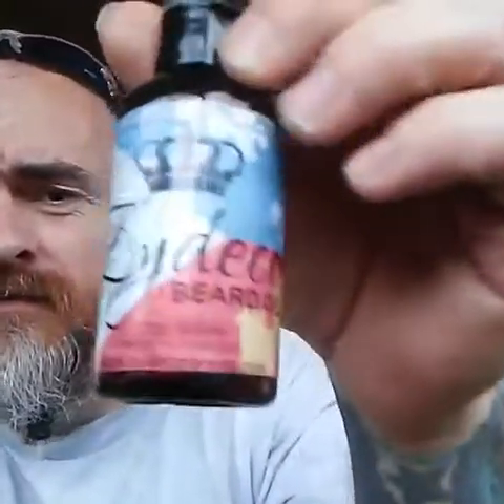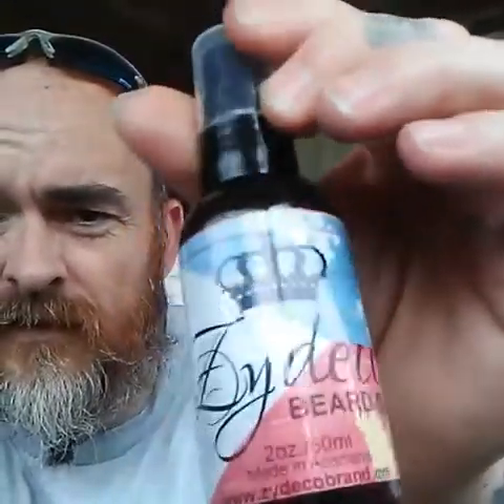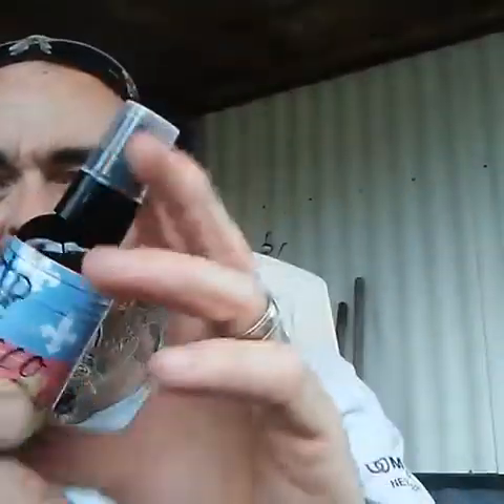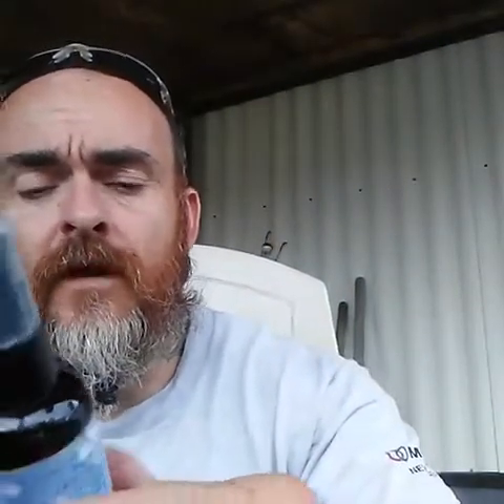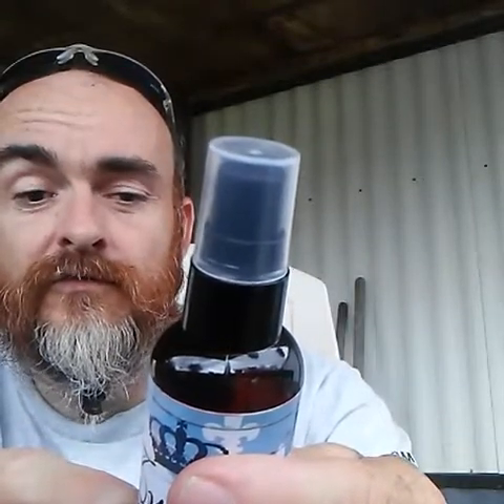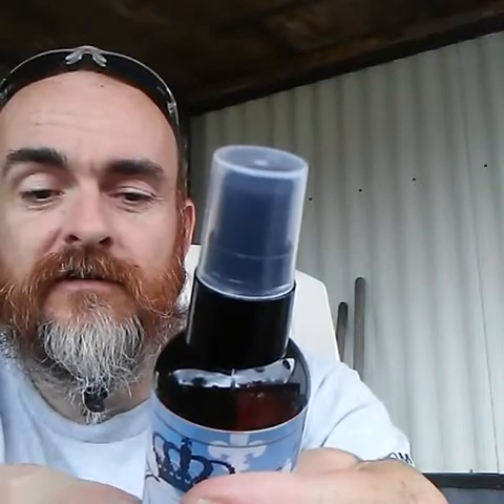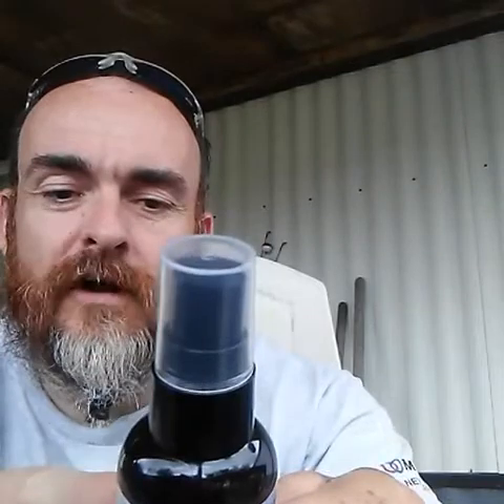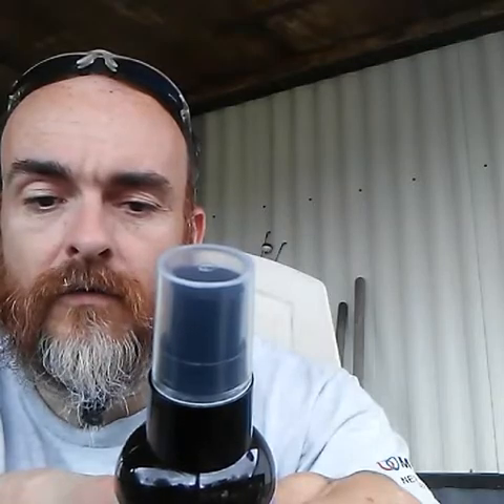Zydeco beard oil review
My info
Beard_crusher_knisleybrian